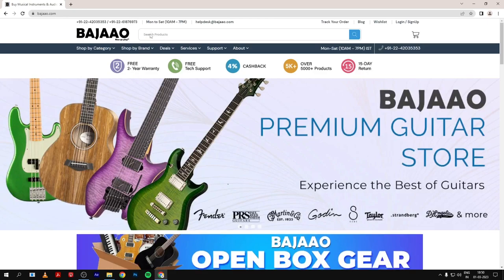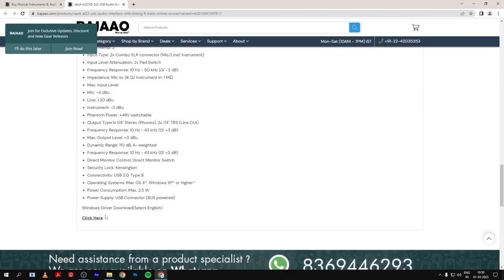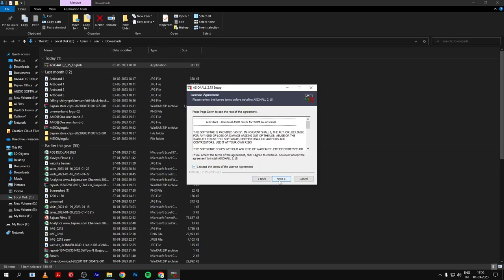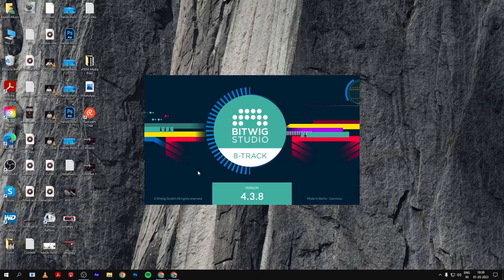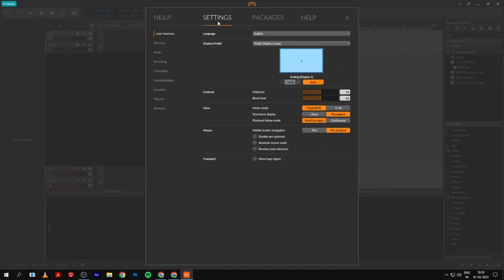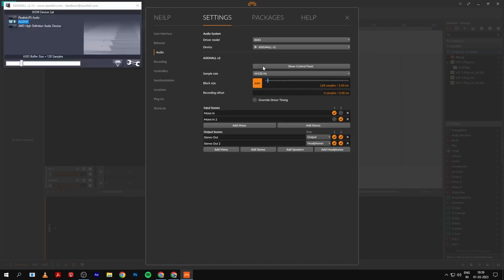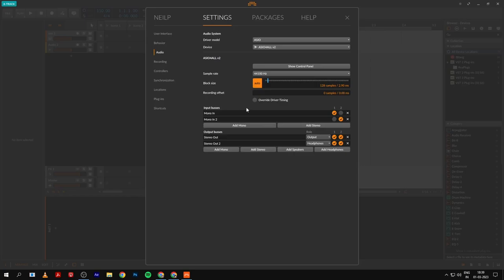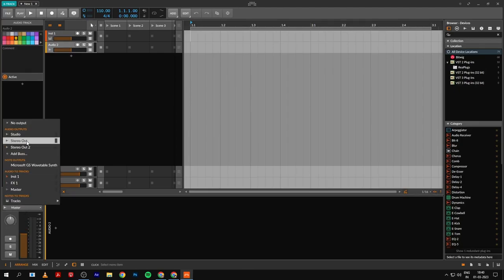VAULT Ai- Solo, SoloX, 22HD Audio Interface| Driver Installation and Setup on Bitwig Studio 8 Track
If you've recently purchased your Vault Audio Interface Ai-Solo, Ai-SoloX or Ai-22HD, here is a quick guide to install the ASIO driver and setup the interface in Bitwig Studio 8 Track.

Video Credits: Video shot & edited by Vault